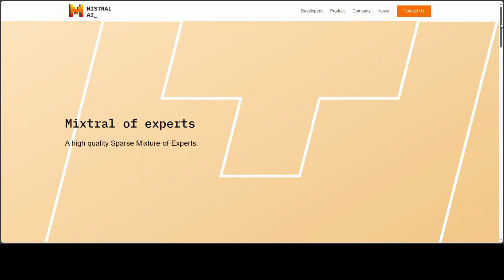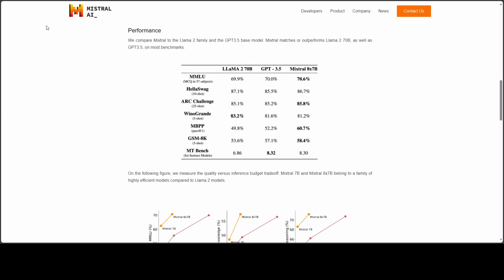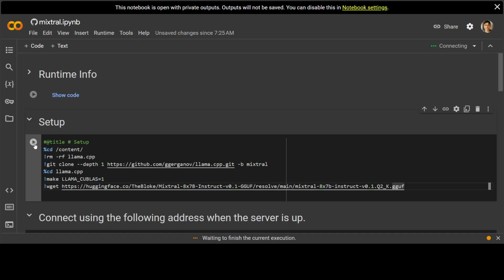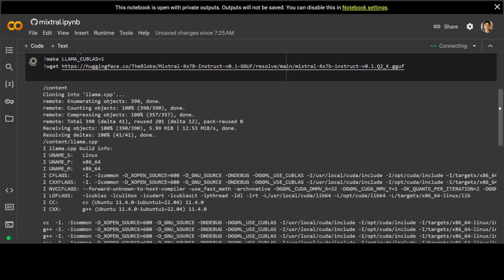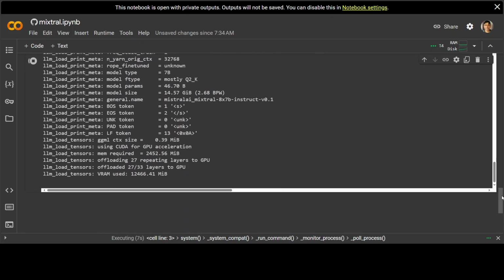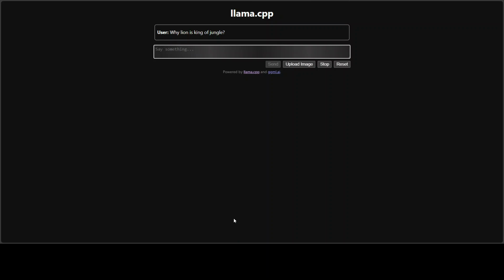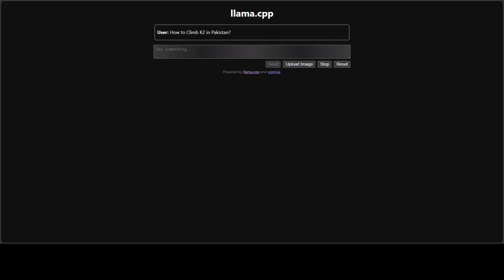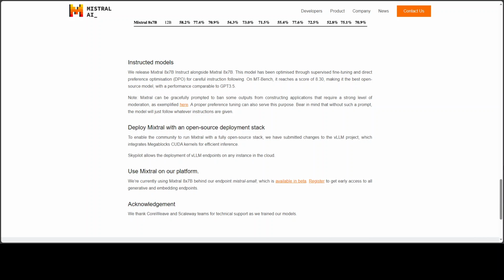Easiest Installation of Mixtral 8X7B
This video shows step by step process as how to locally install Mixtral 8x7B using llama.cpp.